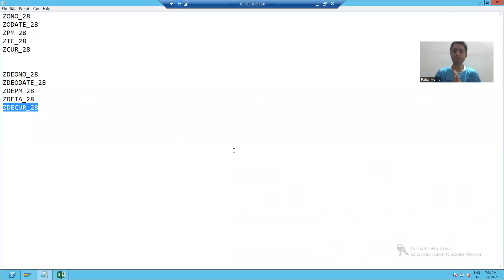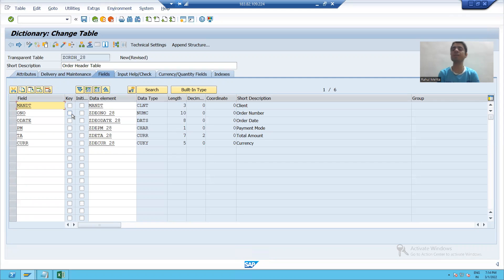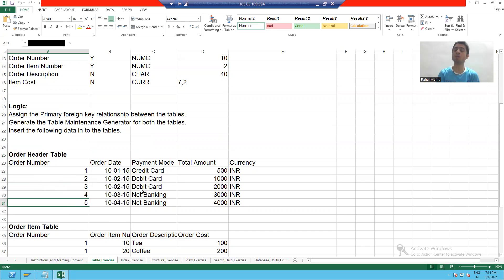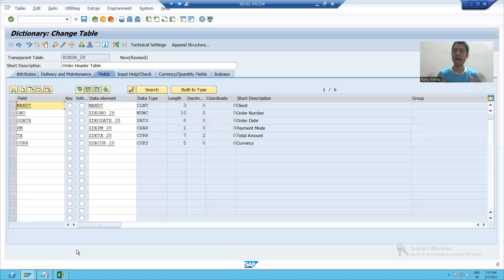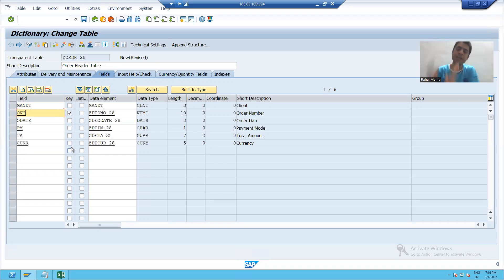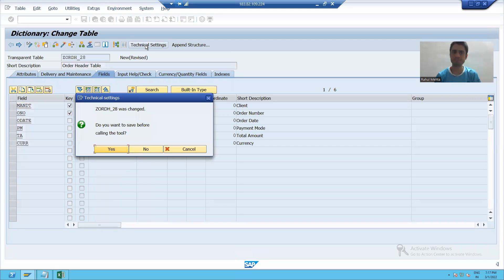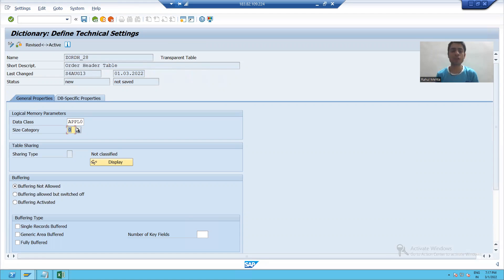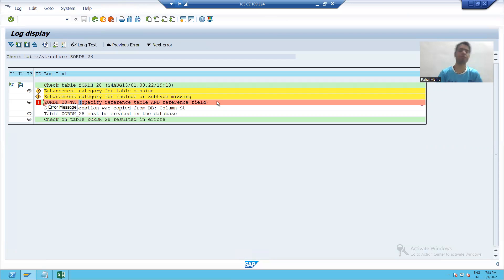5 - ABAP Dictionary - Header Table Creation Part2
1) Assigning Primary Key in the table.
2) Passing Reference table and Reference fields( Currency/Quantity).